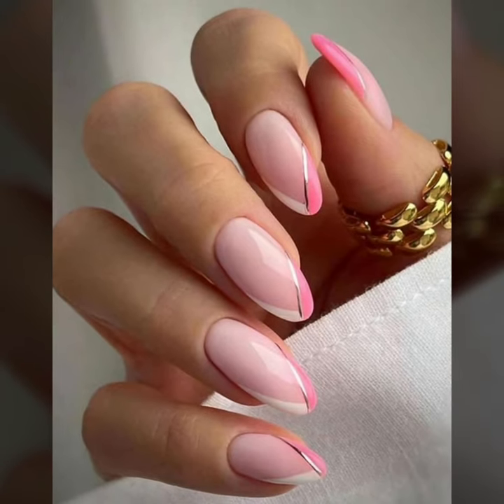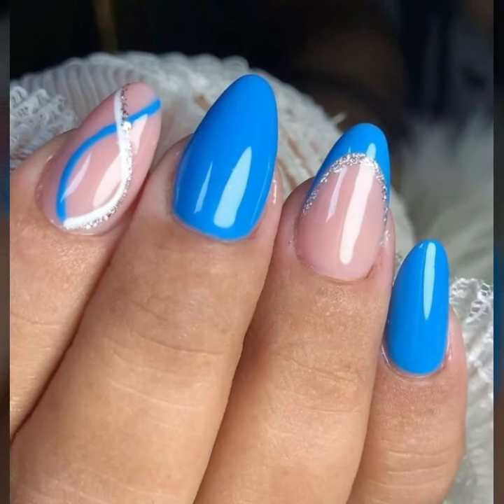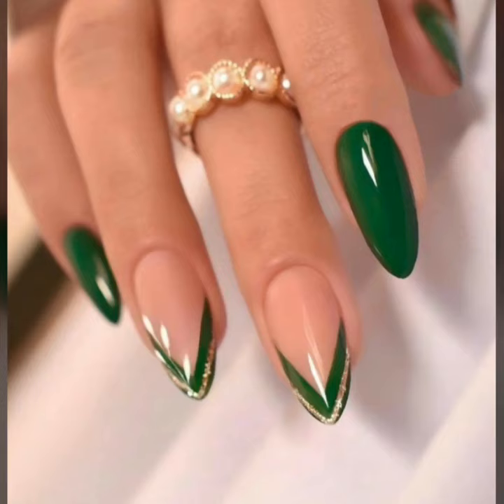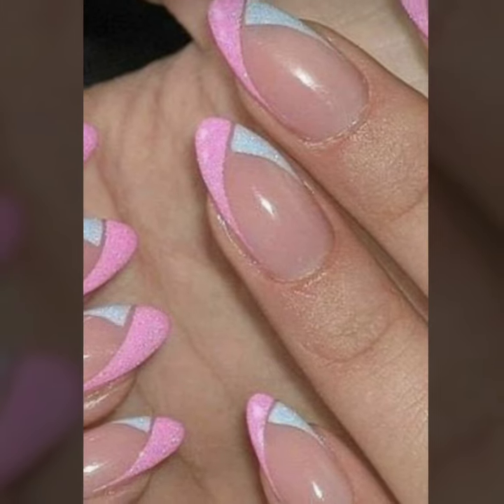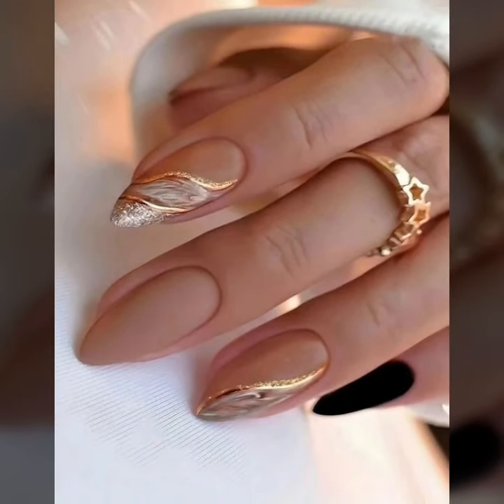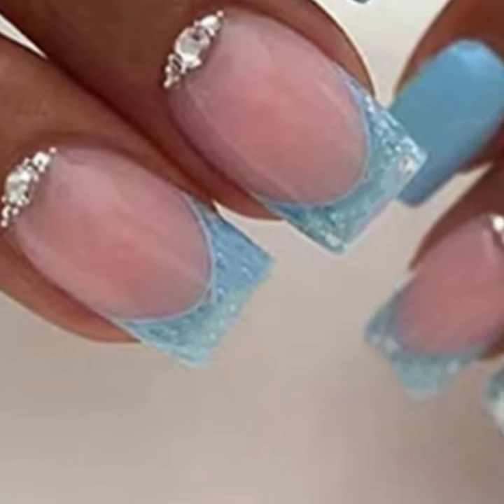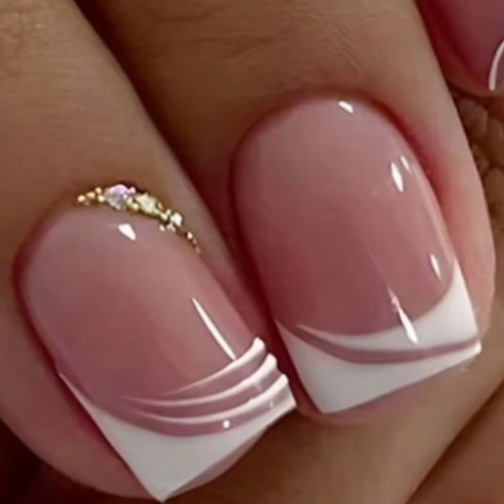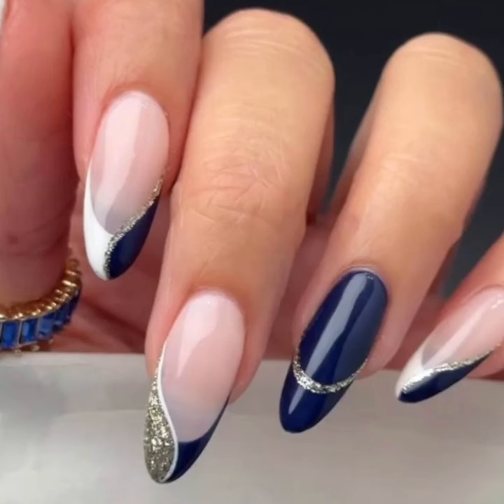Excellent and stylish Nail Compilation/Block printed nail Cutting